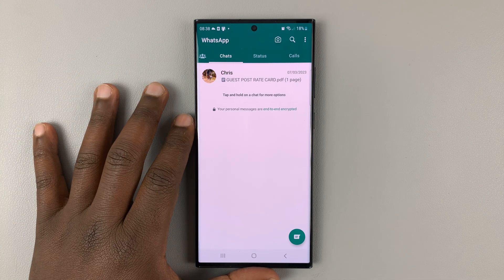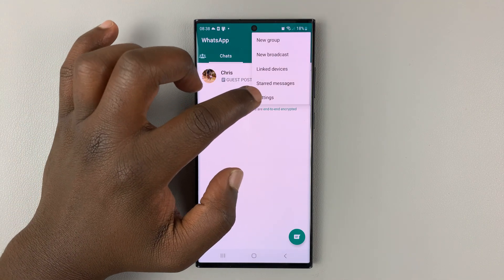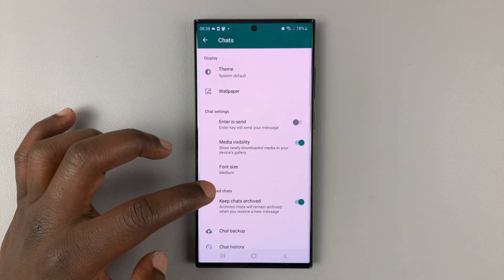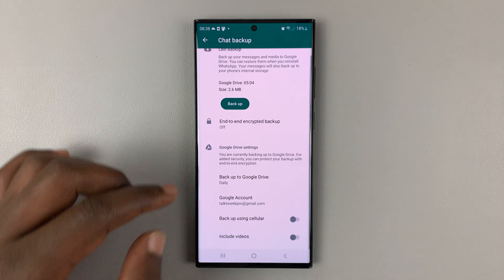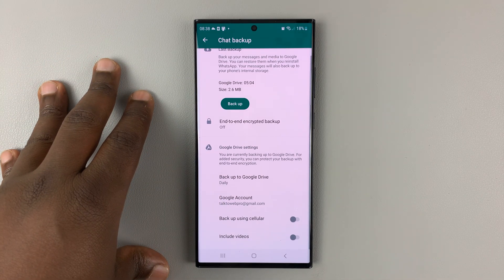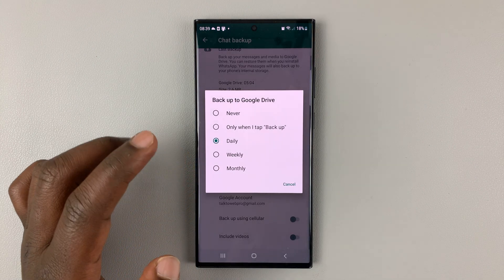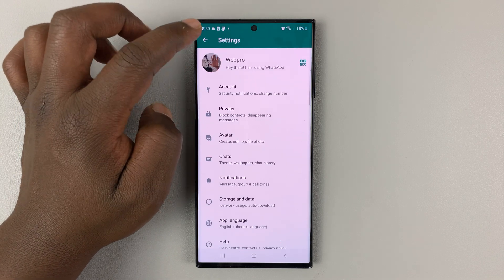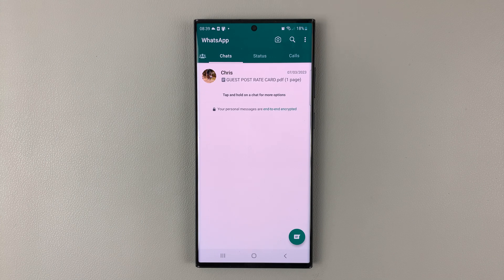How To Disable WhatsApp Back Up On Android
Chats backup on WhatsApp is highly recommended because it saves all your interactions, including messages, images, and even videos on your Google Drive account. The backup happens on a daily basis by default and it will only backup under a WiFi connection.

However, if you want to disable the backup for whatsoever reason, you can decide to disable chat backup on your WhatsApp application. You can change the timeframe at which the backup should occur; it can be weekly, monthly, or when you decide you want to back up your chats.

Launch the WhatsApp application
Tap on the three dots at the upper right corner
Tap on 'Settings' from the menu that appears
Tap on 'Chats'
Scroll down and select 'Chat Backup'
Tap on 'Backup to Google Drive'
Select 'Never' to disable WhatsApp backup

This will disable WhatsApp backup on your device. We strongly recommend backing up once in a while to save your messages and media. This will help if you decide to re-install WhatsApp, whereby you can restore all your chats and media that were backed up.

Cell Phone Tripod Adapter